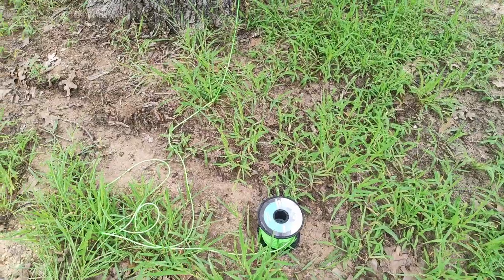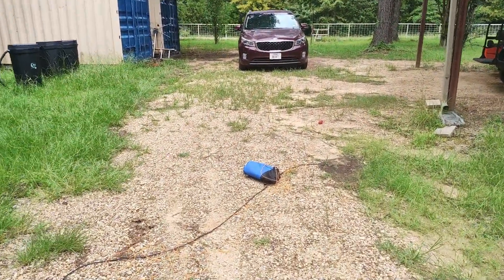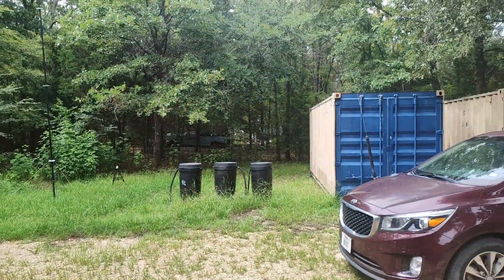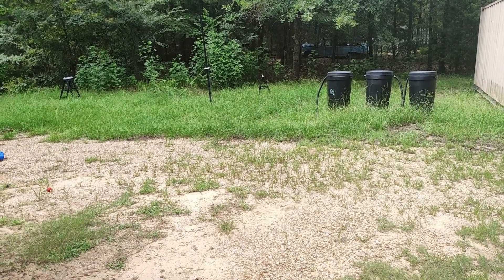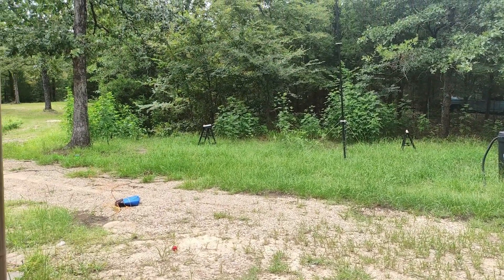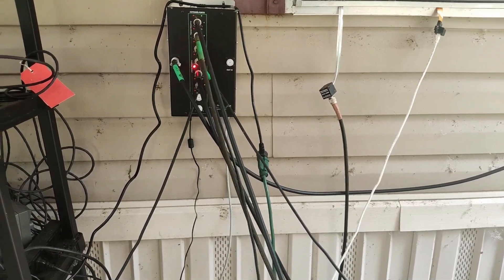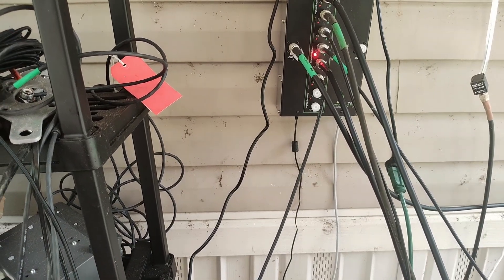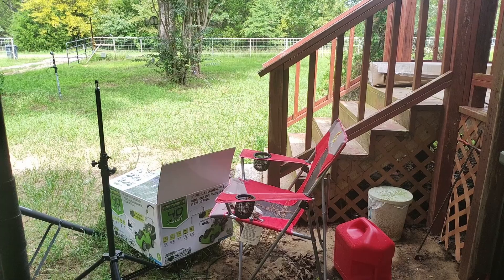ZS6BKW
Shack Update: ZS6BKW Deployed

In preparation for the deployment of the Doublet in the thumbnail. I have deployed a ZS6BKW which is an optimized G5RV. I did use it last night and the antenna is working very well. Talked to Gregg K6EGG on 20m on his livestream using the antenna and the HRCC 40m net.

Throw line kit
Throw line bag